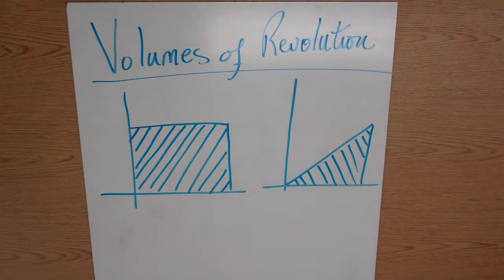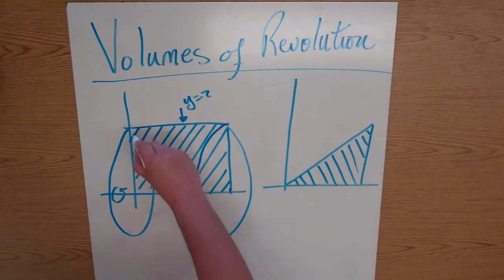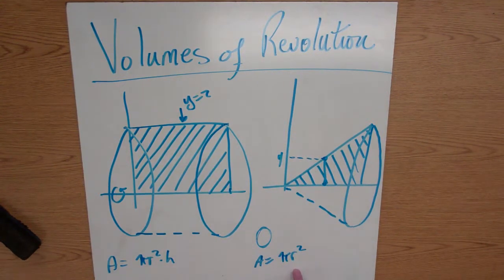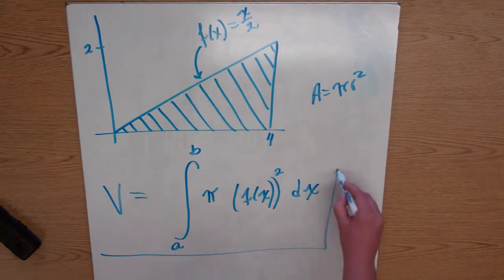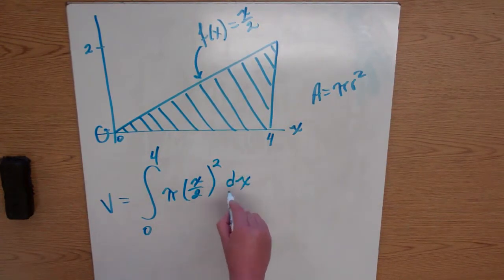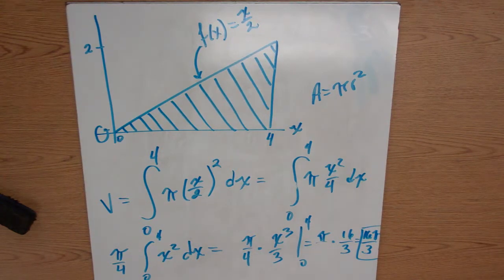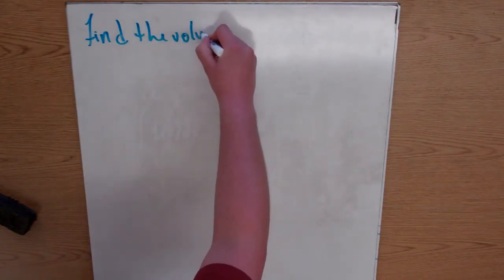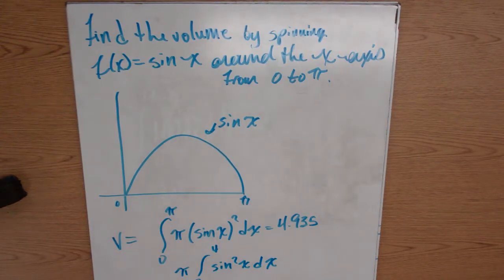Volumes of Revolution